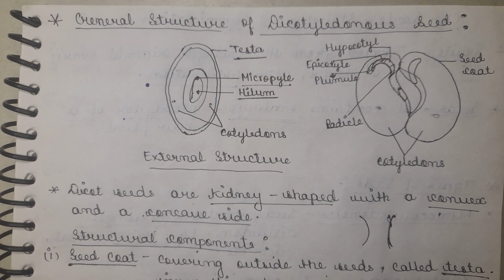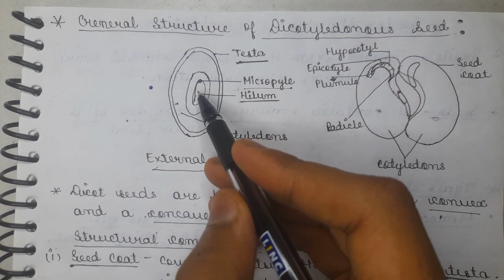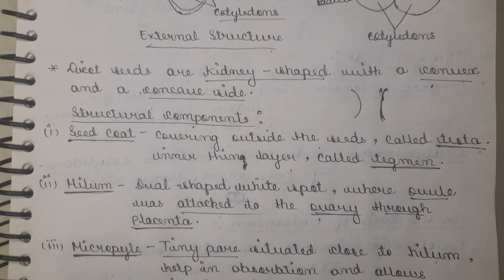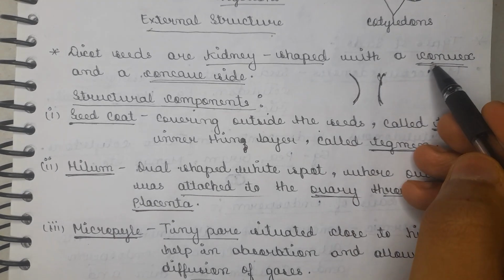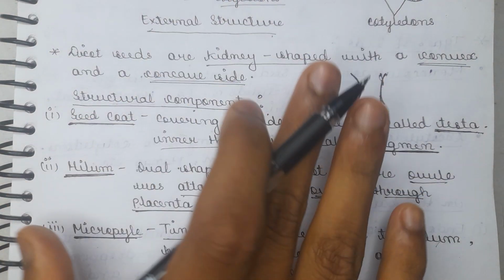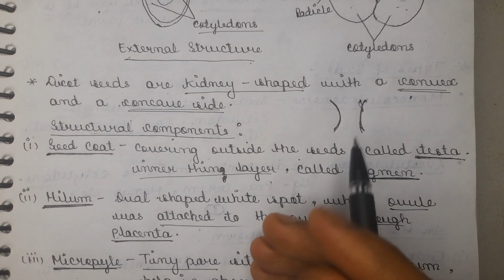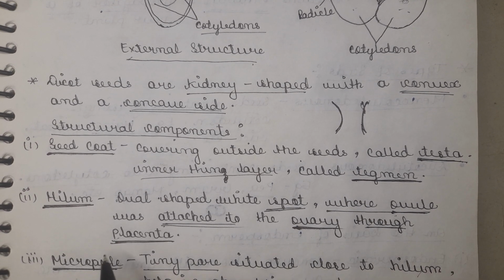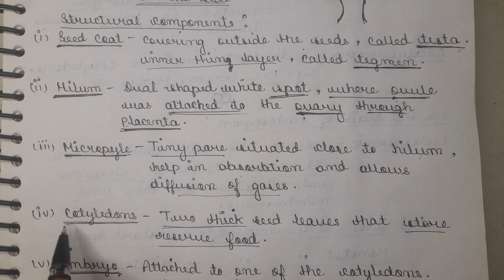Structure Of Dicotyledonous Seeds | Seat coat , Hilum , cotyledons , And Embryo | Class - 9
Structure Of Dicotyledonous Seeds | Seat coat , Hilum , cotyledons , And Embryo